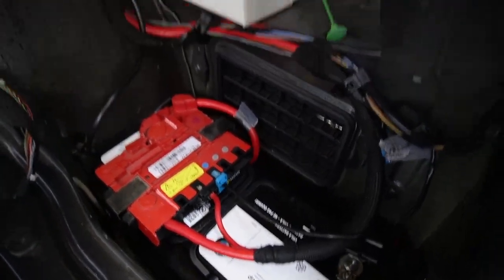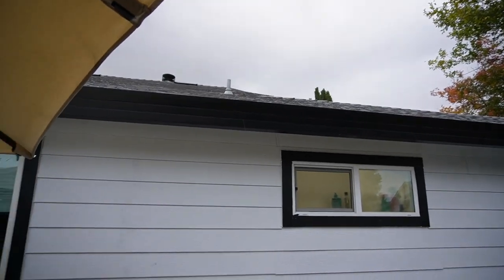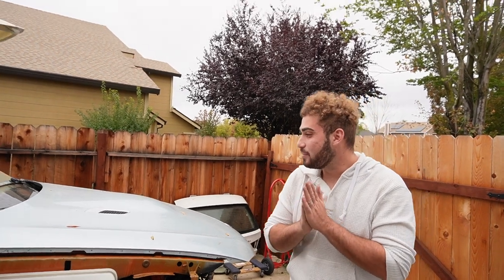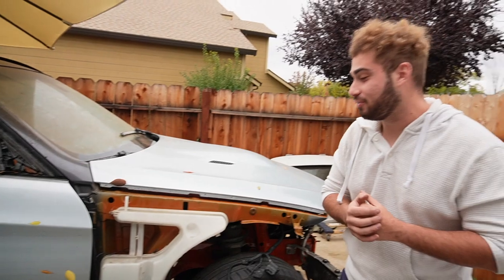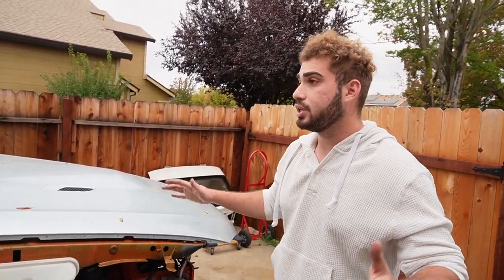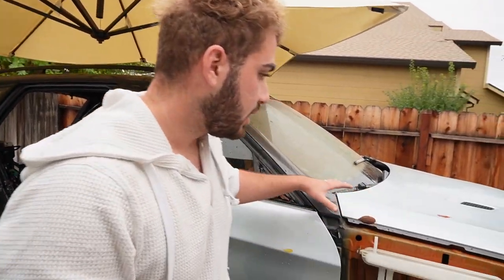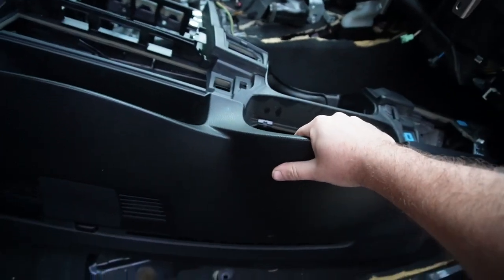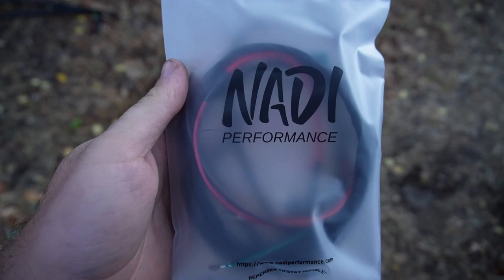Building A Custom 1 of 1 E91 M3 Wagon! (Part.18)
Check out FCP Euro For all your maintenance needs!! All the Maintence done in this video was from FCP Euro!

KiesMotorsports (NOUR5)
SimplyCarbonFiber (NOUR10)
BurgerTuning
FCP EURO
AzaAutoWheel
Suvneer
SSR Performance
Valvetronic (NOUR)
RoughCountry